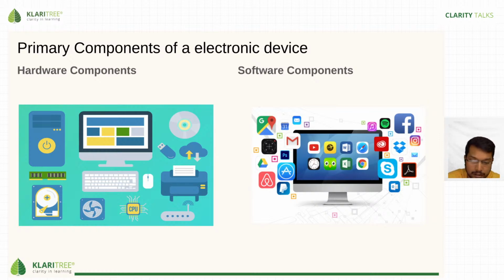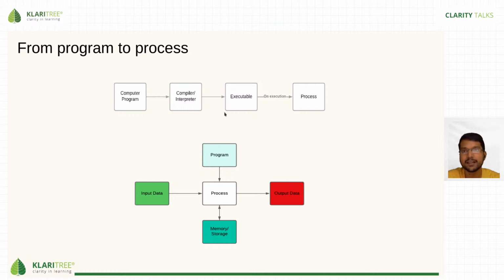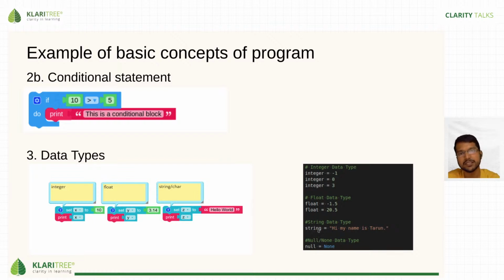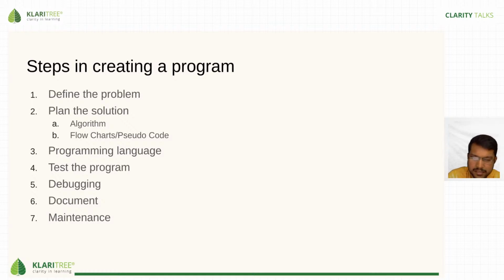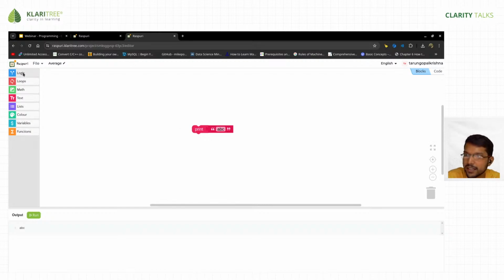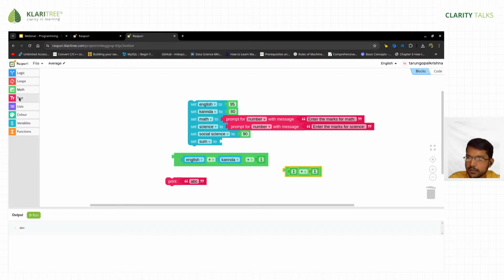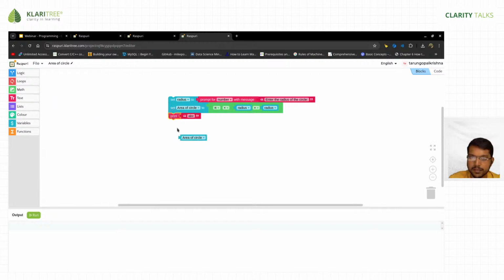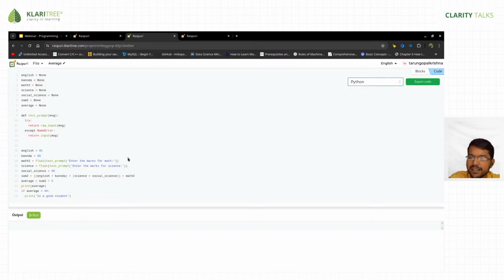🖥️✨ Introduction to Coding with Raspuri: A Block-based System! 🌟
Get ready to dive into the exciting world of programming! Whether you're a beginner or looking to brush up on basics, this session is perfect for you. Topics include:
🔹 Why programming matters today
🔹 Basics and relevance of programming
🔹 Core programming concepts
🔹 Exploring Raspuri, a block-based programming language

👨‍💻 Speaker: Tarun Gopalkrishna, Software Engineer